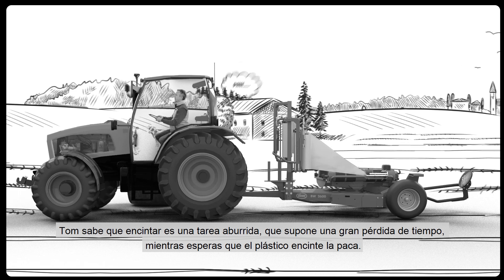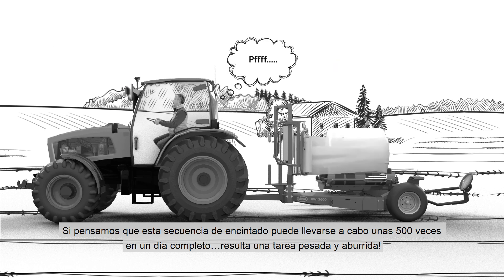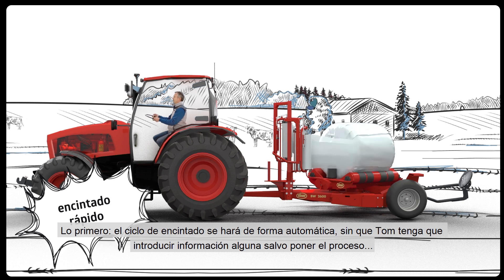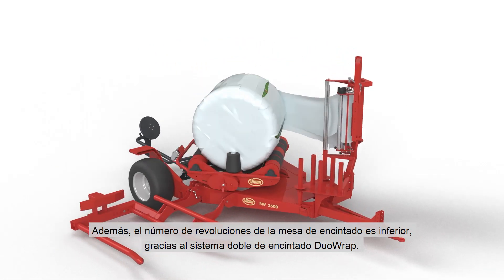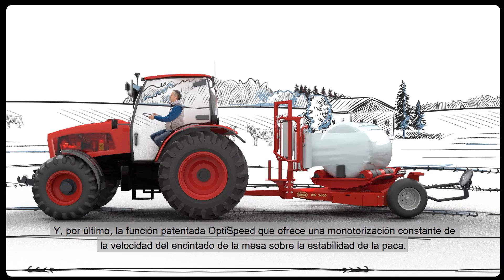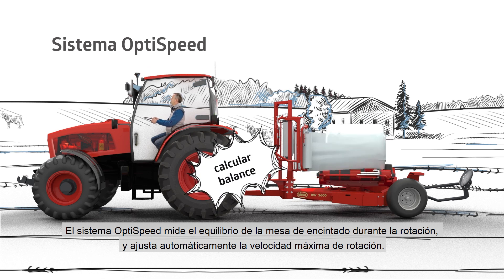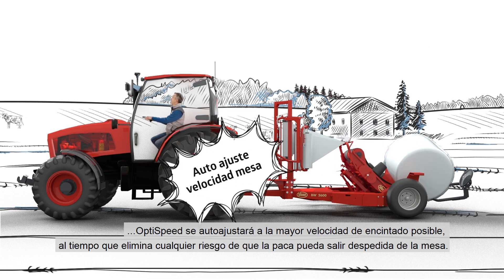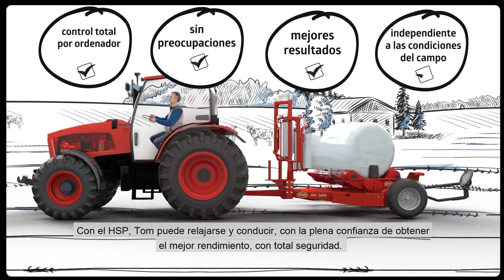Vicon High Speed Pack (ES)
El High Speed Pack (HSP) proporciona la velocidad de trabajo de una encintadora de satélites a las encintadoras de mesa giratoria, logrando trabajar en las mejores condiciones de trabajo, pero a un coste más razonable. El HSP es una combinación de dos desarrollos. El primero, DuoWrap, permite encintar con dos rollos de film al mismo tiempo. Al lograr un solapamiento de la película del 66%, el tiempo para cubrir la paca se reduce en un tercio. El segundo, denominado OptiSpeed, es el control electrónico de la velocidad de rotación de la mesa de encintado. El OptiSpeed optimiza la velocidad de rotación de la mesa, para permitir el encintado más rápido posible en todas las condiciones, sin estar limitado a valores fijos.